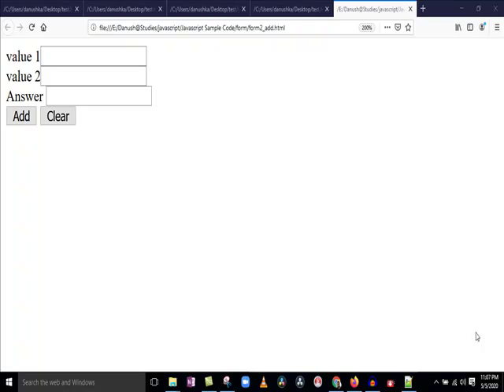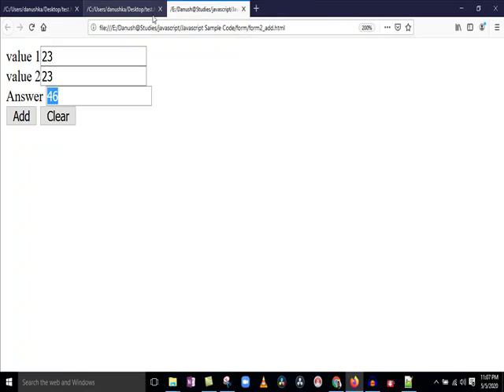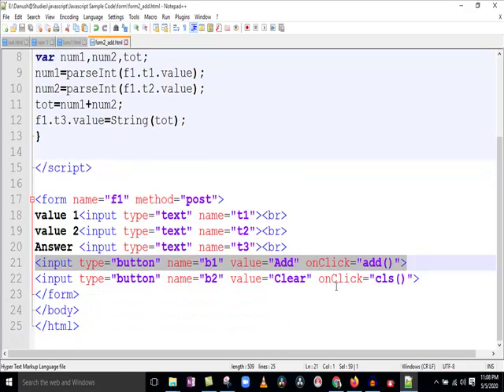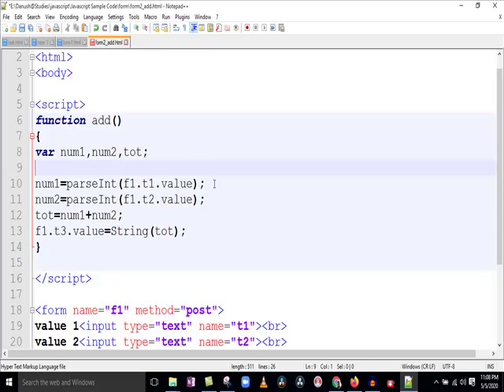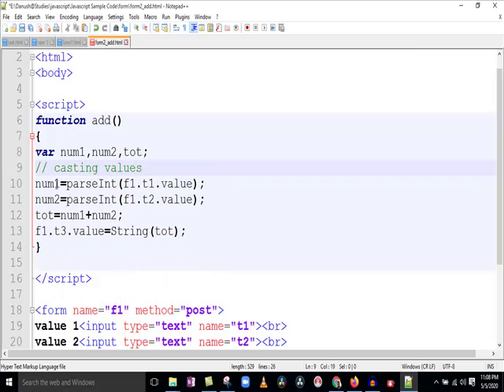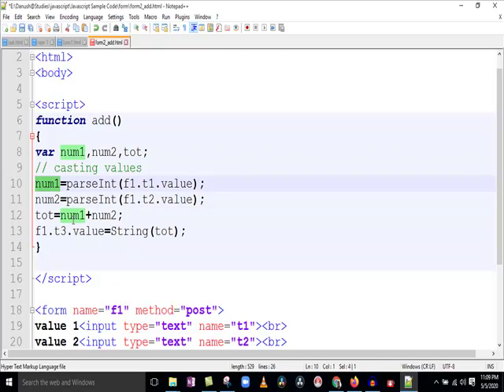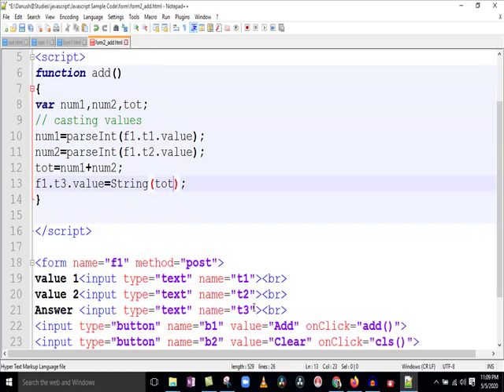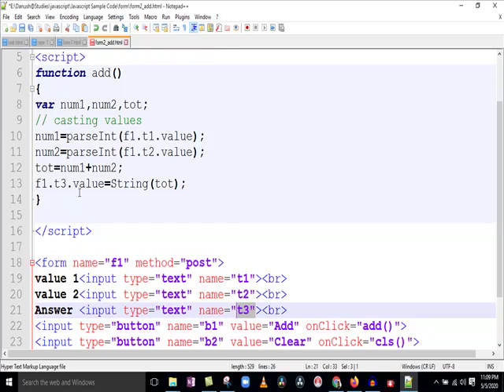JavaScript session 40 Form to Add values Addition